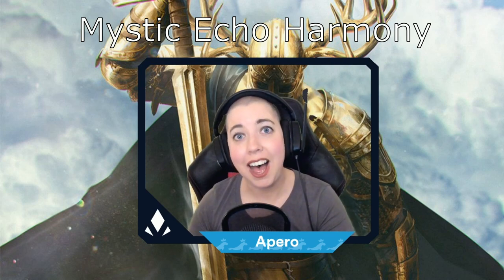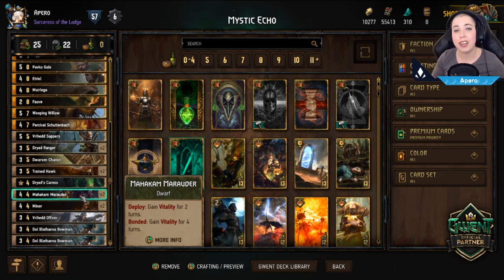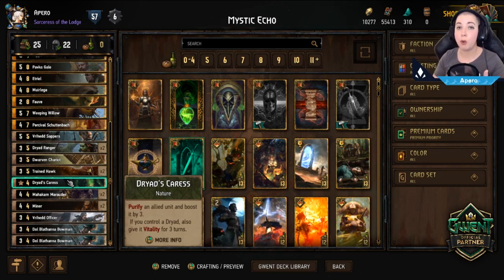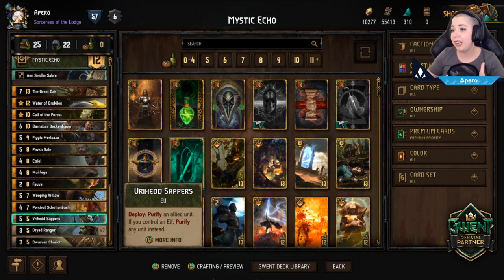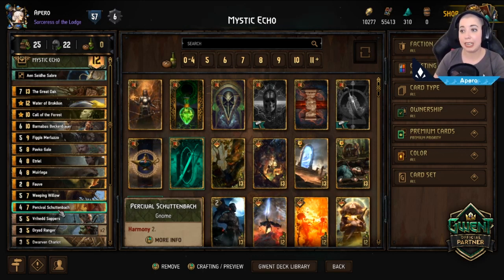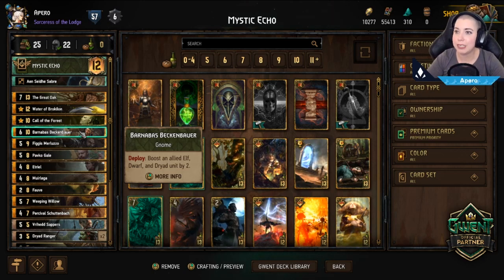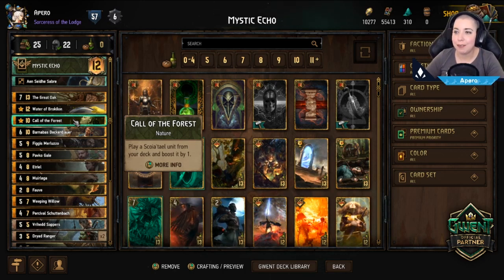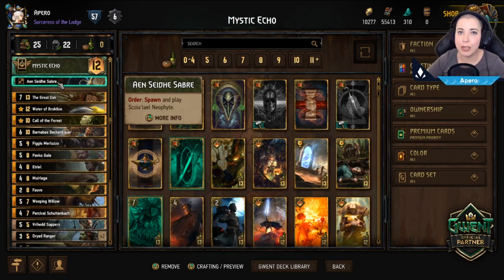GWENT: BEGINNER Scoia'tael Mysic Echo Harmony Deck Guide: Card by card explanation!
A card-by-card breakdown of a Mystic Echo Harmony deck. This deck has been effective patch after patch and is a sure way to dominate with Scoia'tael. Learn what each card is, EXACTLY how it works (ideal for beginners who don't understand mechanics yet), and what role it plays in the game.

If you already understand the mechanics of Harmony, poison, and tutoring, you may want to skip this video and go straight to...

Ask any questions in the comments or to Apero on Twitter